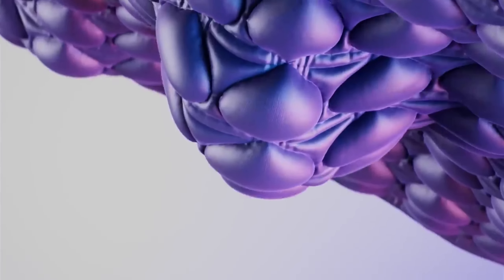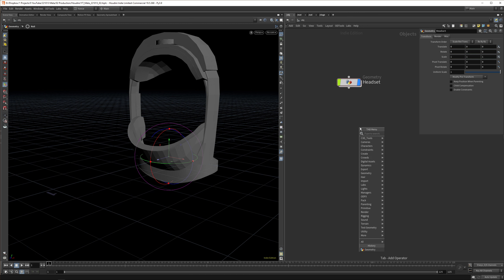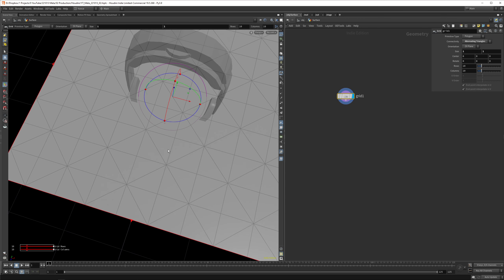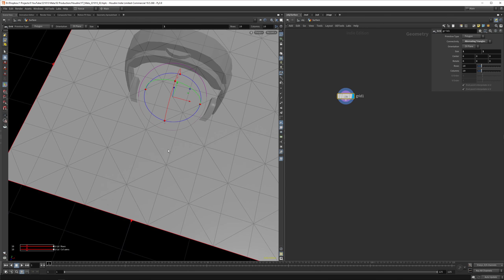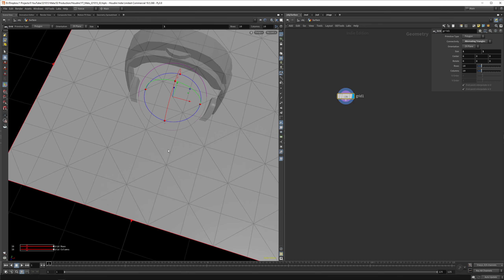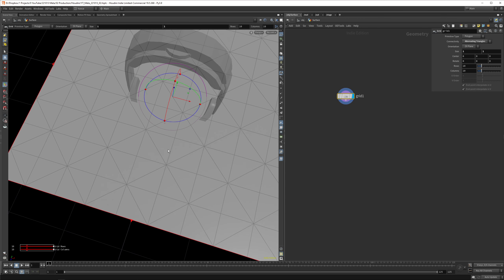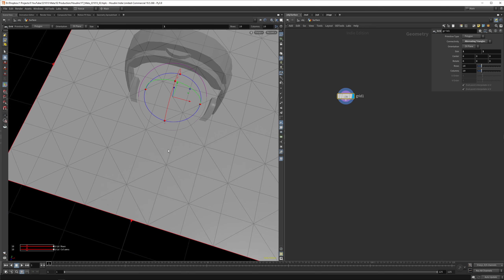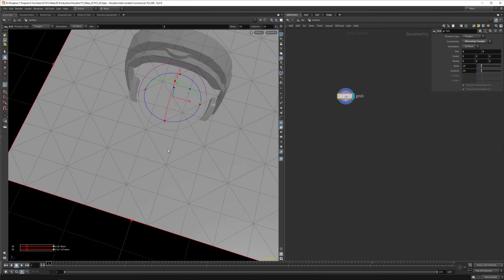Recreating the meta release video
Let's recreate the meta release video.

0:00 Intro
0:26 Import model
2:01 Cloth surface
5:46 Pinning the animation
7:34 Creating stitches
10:41 Solver settings
11:04 Animating the headset
13:32 Collisions

NOTES
Entagma's silly pillow video: